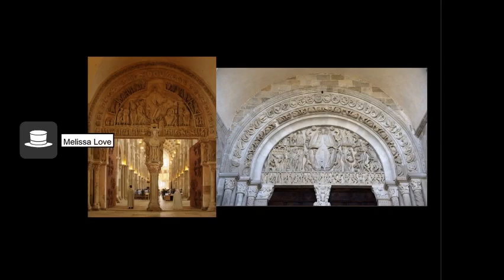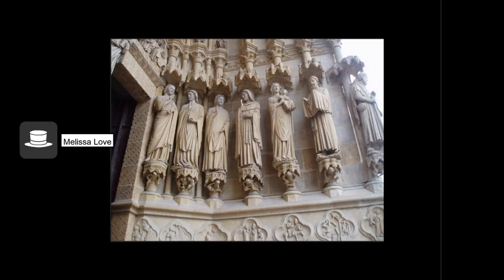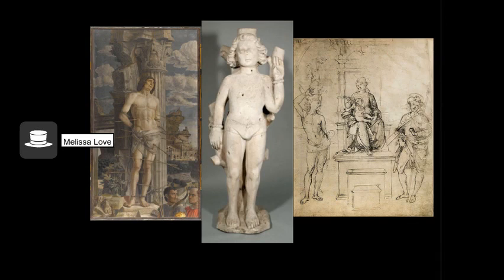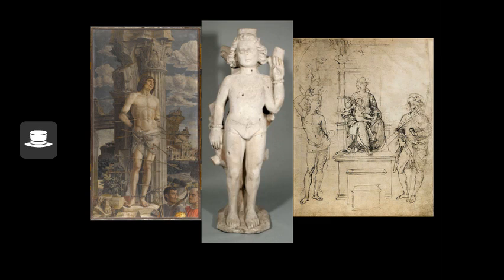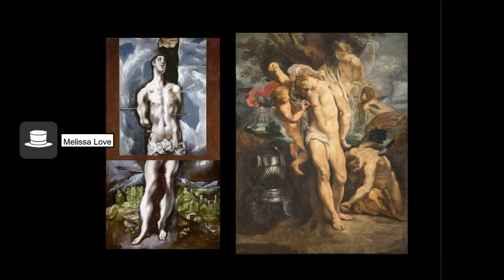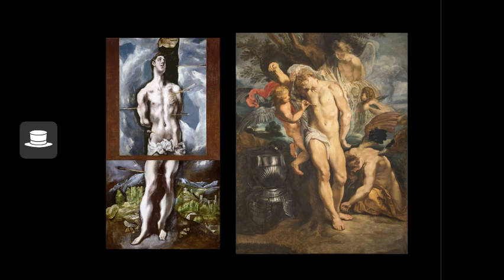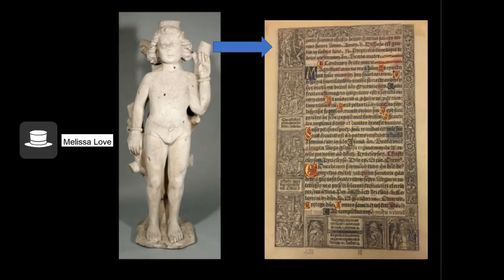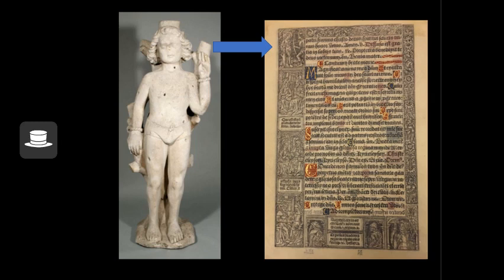Curatorial Clips | Saint Sebastian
Join Jordan Love, the Carol R. Angle Academic Curator, as she provides a brief introduction to the Fralin’s sculpture of Saint Sebastian and uses it as an entry point to explore how the saint was portrayed over the centuries and what role he played as the patron saint of plague victims.